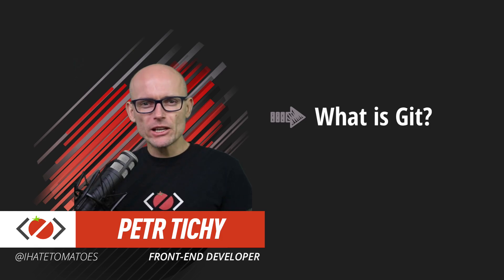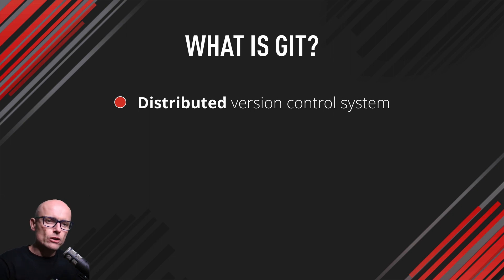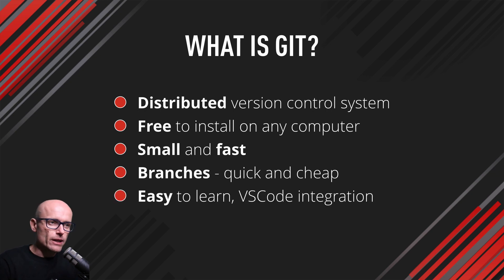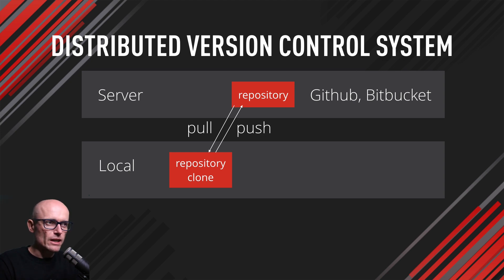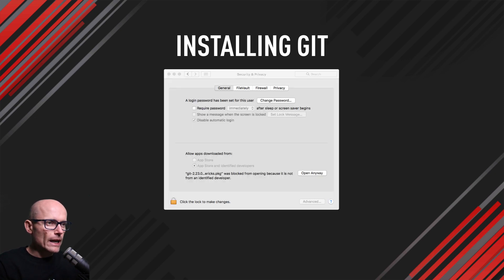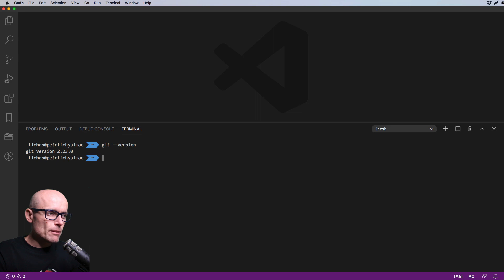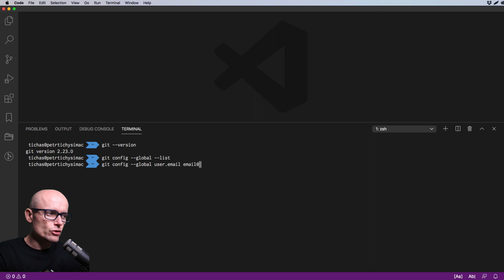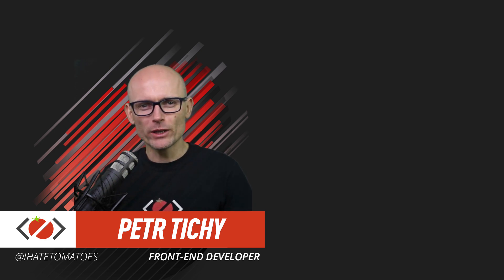Git tutorial for beginners. What is Git?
Are you new to Git? Would you like to learn Git from scratch?

In this tutorial you will learn:
- how does it fit into your development workflow
- how to install Git